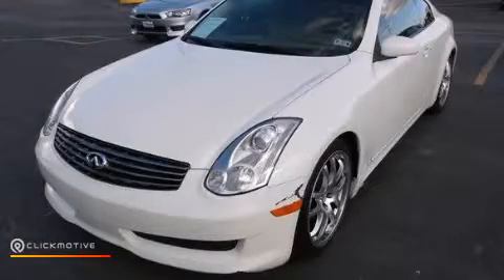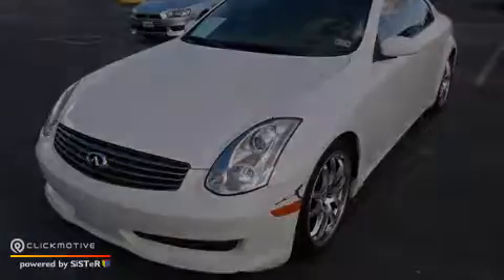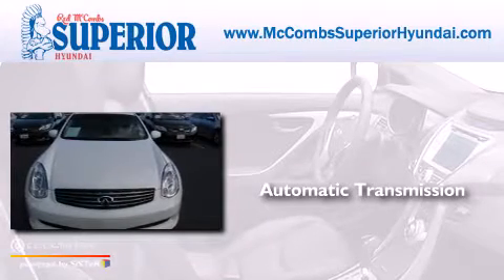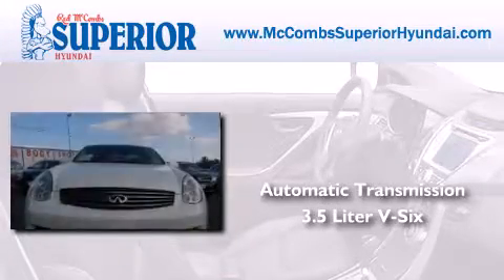2007 Infiniti G35 Coupe San Antonio TX Red McCombs Superior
Walk around Video for our 2007 Infiniti G35 Coupe here at Red McCombs Superior Hyundai . Red McCombs Superior Hyundai has been honored to serve the San Antonio , Kirby , New Braunfels , and Boerne , TX area . We promise that your experience at our dealership will exceed your expectations ! We have a great selection of new and used vehicles and would love to tell you about any additional discounts on the 2007 Infiniti G35 Coupe . Stop by Hyundai Northwest where we are At Your Service ! Year : 2007 Make : Infiniti Model : G35 Coupe Engine : Gas V6 3.5L/213 Trans . : Automatic Exterior : NA Miles : 90,575 Interior : Call for color Stock : 64328A Red McCombs Superior Hyundai 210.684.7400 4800 NW Loop 410 San Antonio , TX 78229